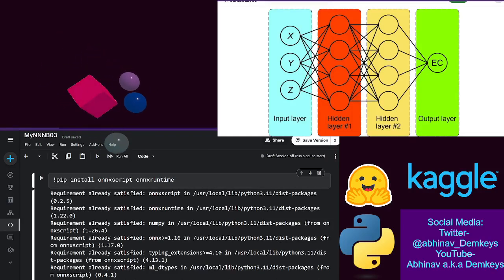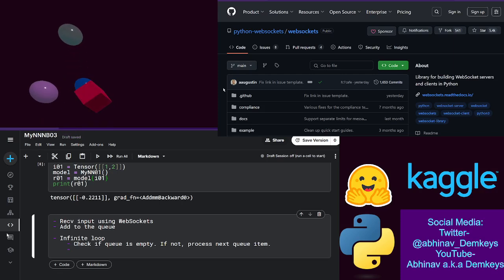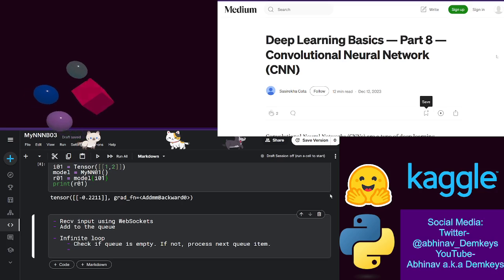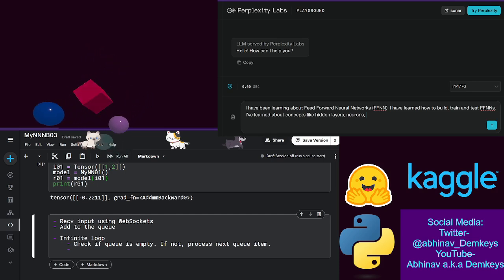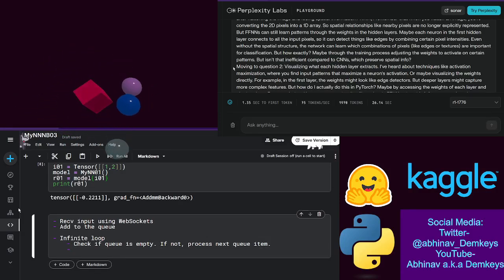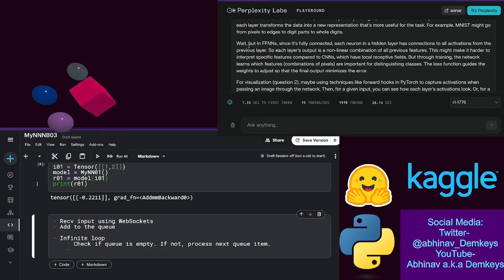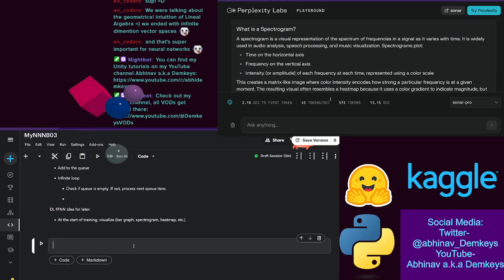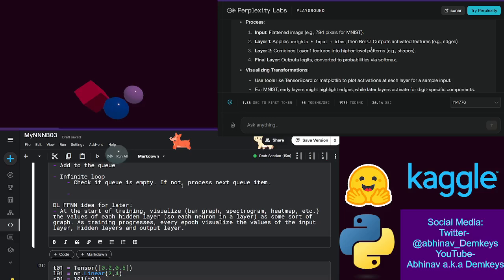Data Science and ML things! | Study With Me 🏳️‍🌈 | 28052025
Data Science and ML things!